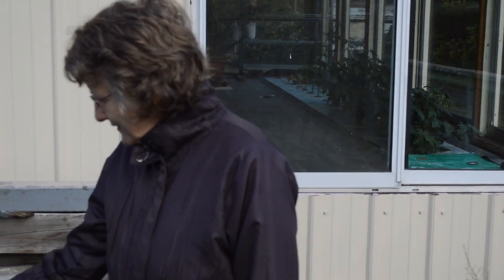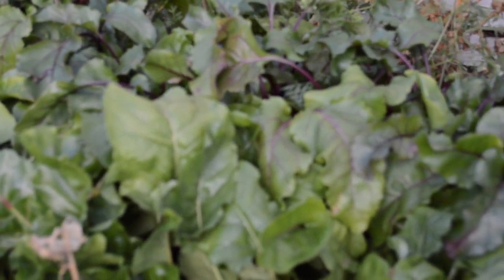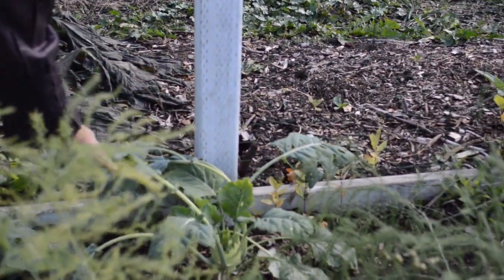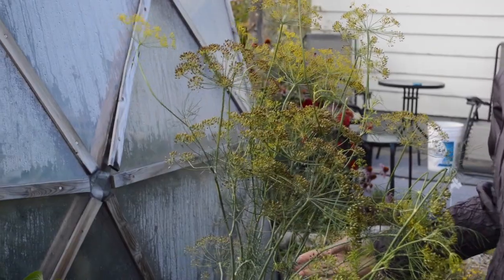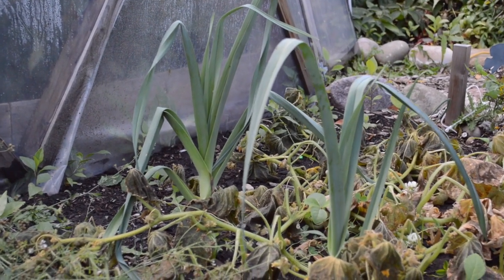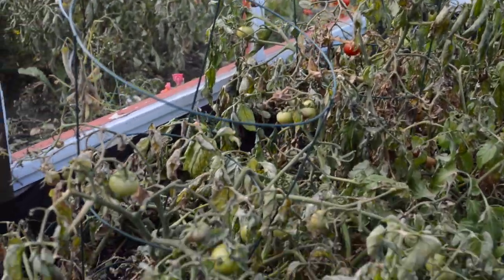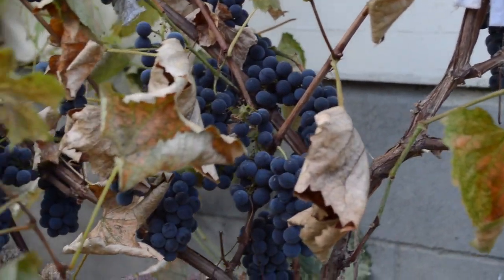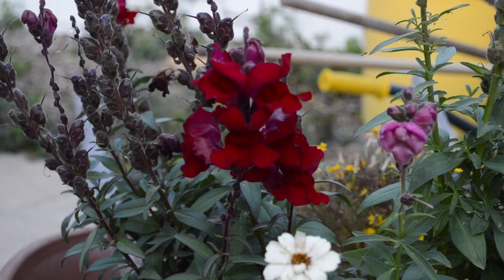How different plants survive frost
Freezing weather conditions kill plants in the garden, right? Well, it depends. Plants hold up very differently to frost. In this video, we share a comparison on how different plants survive frost. I knew about this, but it was very interesting to observe it first hand. Here is the link to the picture comparison